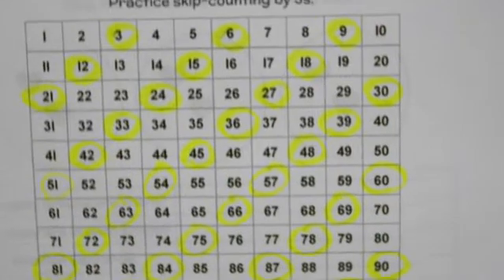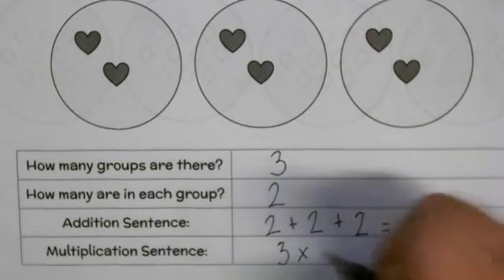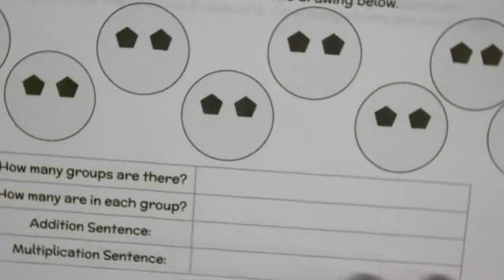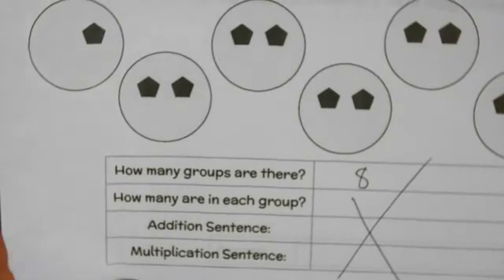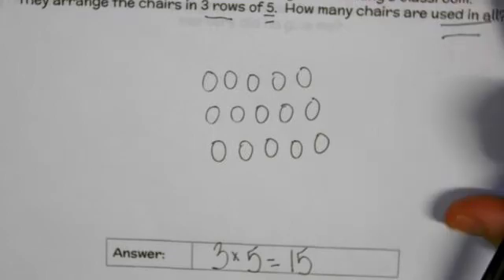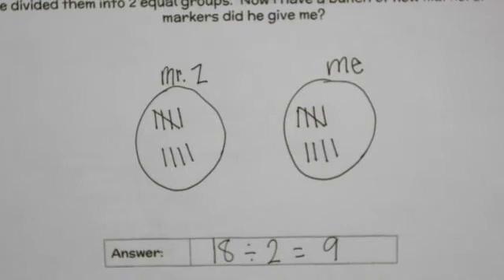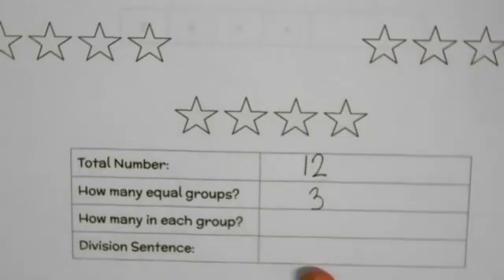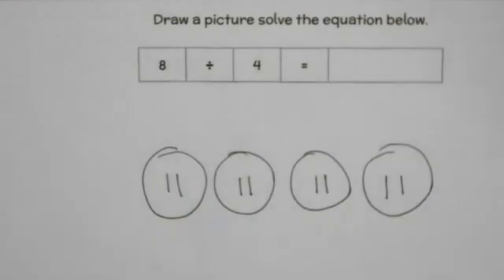Monday Math meaning of unknown in division